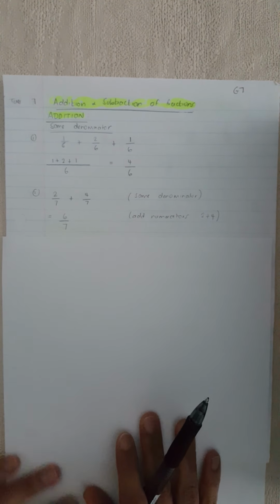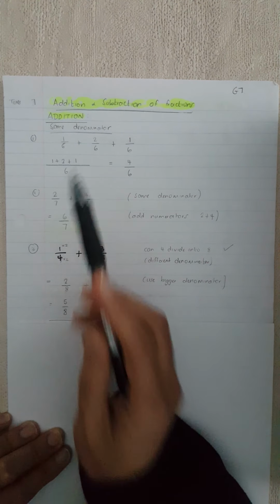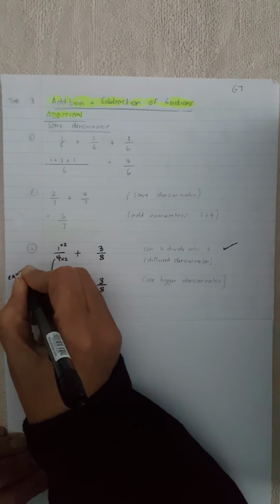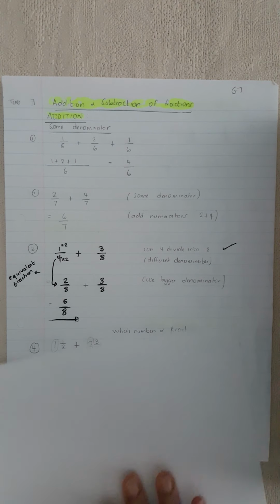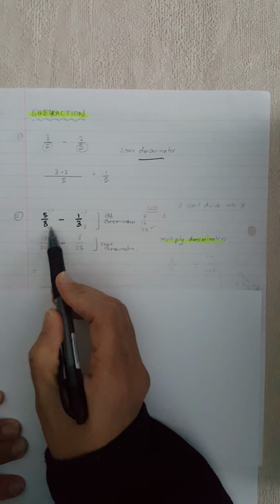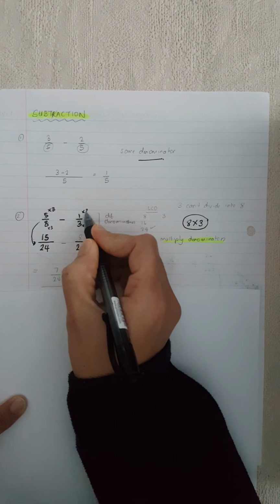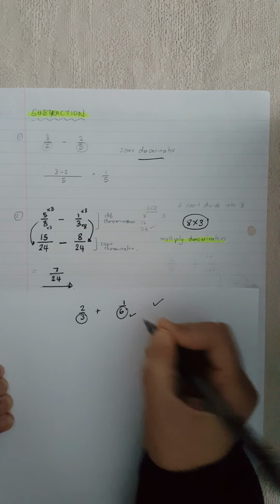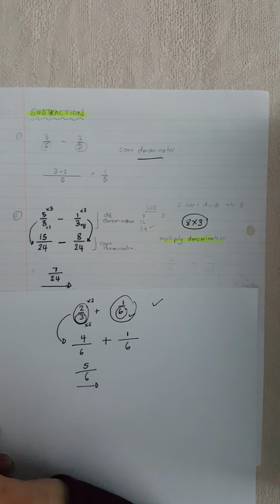Fractions - Add and Subtract Math gr8